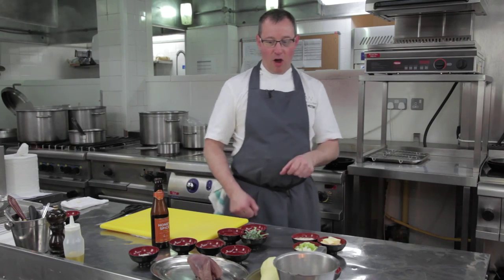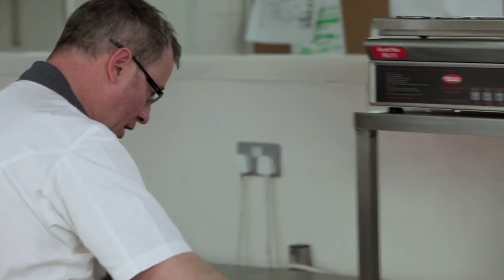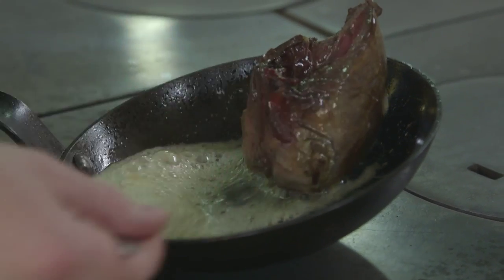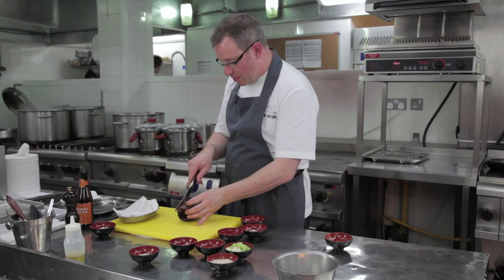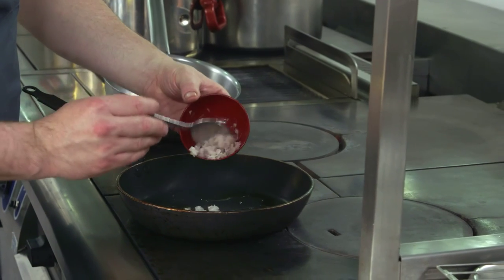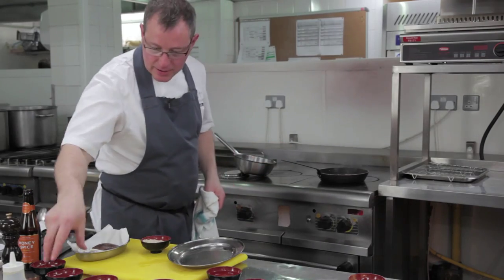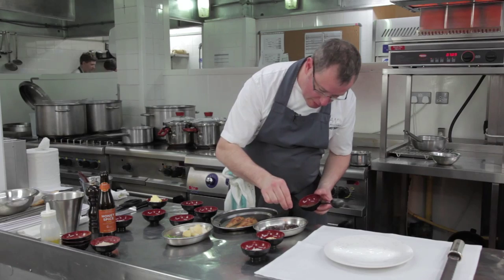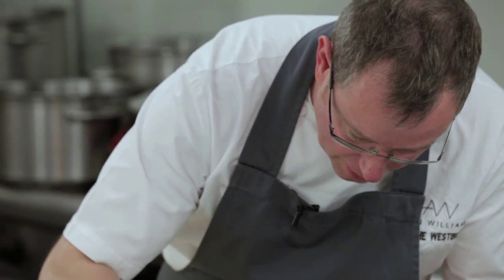Alyn Williams | Sharp's Brewery Connoisseurs Choice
Alyn Williams and Sharp's Brewery - Connoisseurs Choice

UK chef Alyn Williams pairs Wild Pigeon & Spiced Pear with Honey Spice Tripel 2011 from Sharp's Brewery's Connoisseurs Choice range. But what food would you pair the beer with?

Sharp's Brewery has teamed up with three of the UK's most inspiring chefs to create fabulous dishes to pair with each beer. Watch their videos to find out how they've created a dish that perfectly complements one of the three beers.

Over 18s only - Terms & Conditions apply